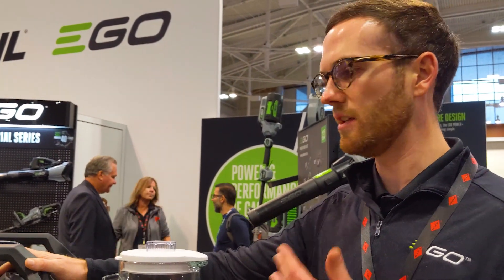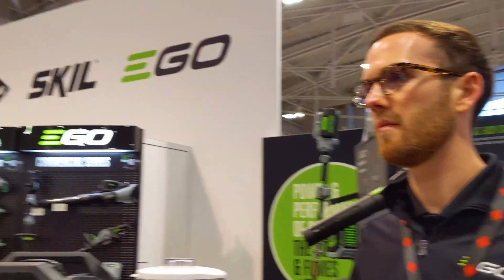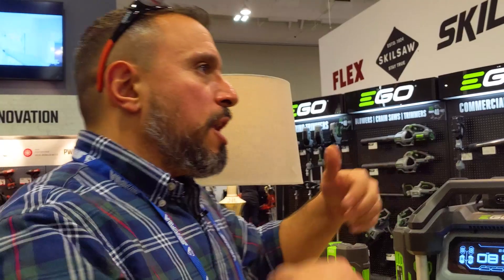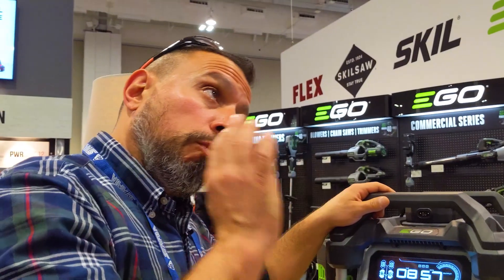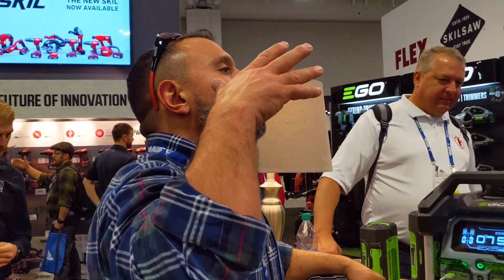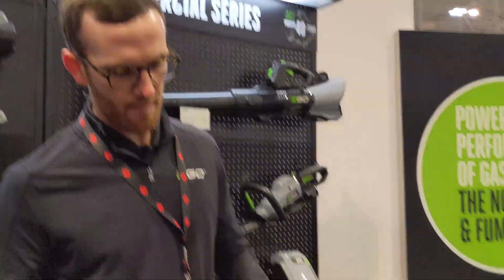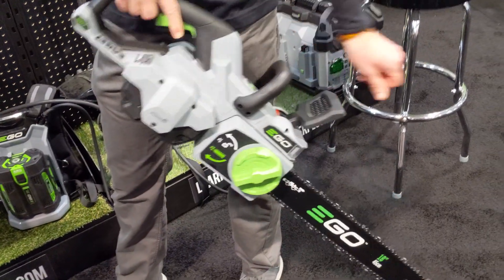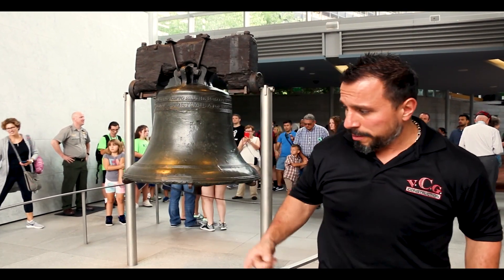New Solar Powered Generator From EGO Tools UPDATED INFORMATION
New Solar Powered Generator From EGO Tools UPDATED INFORMATION we give the verycoolgang some new information about a solar powered generator from EGO in this video. Let us know your thoughts about the EGO line of tools in the comments section below.